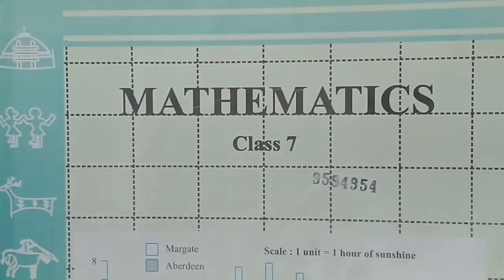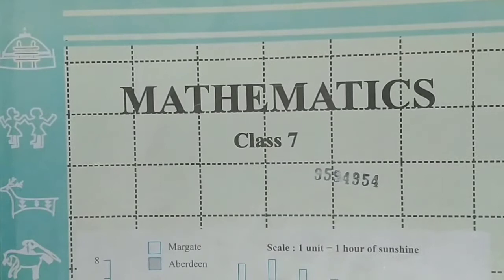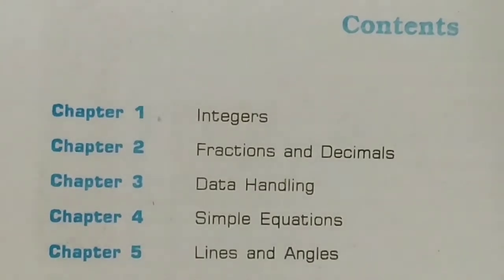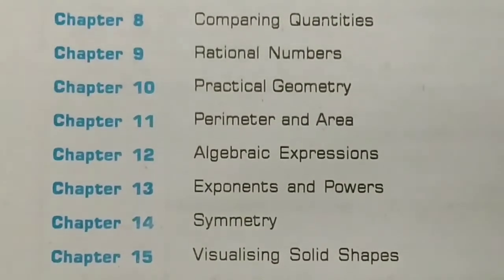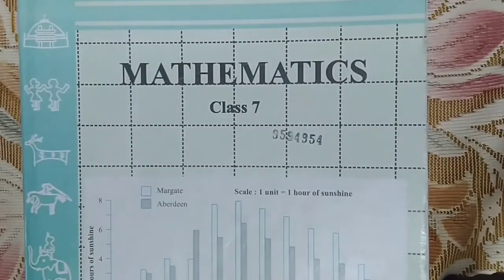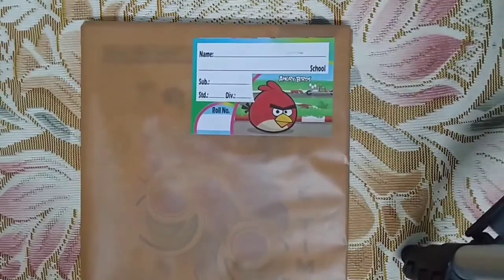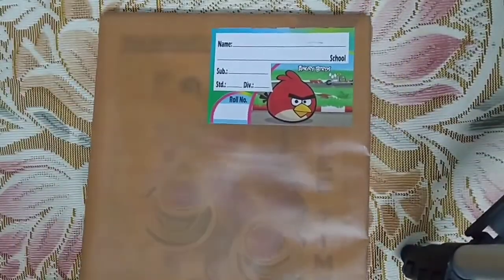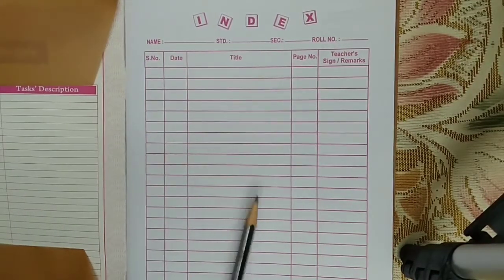Class-7th Introduction of Maths Book